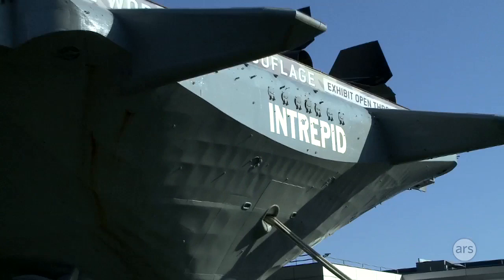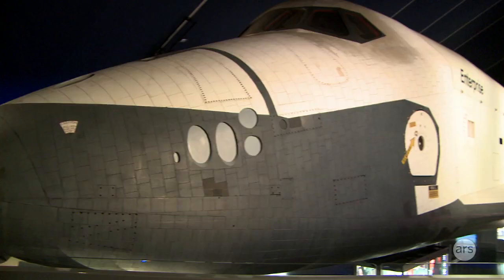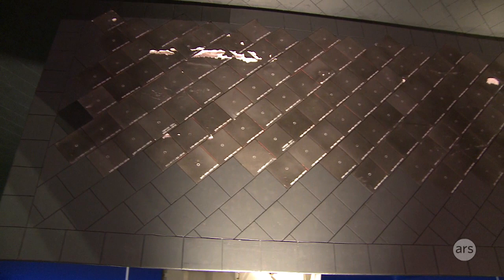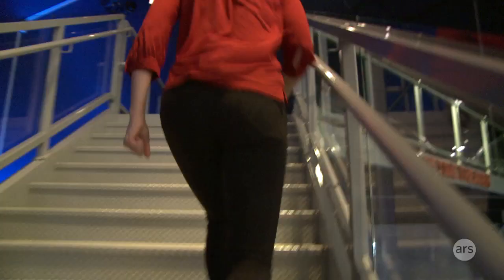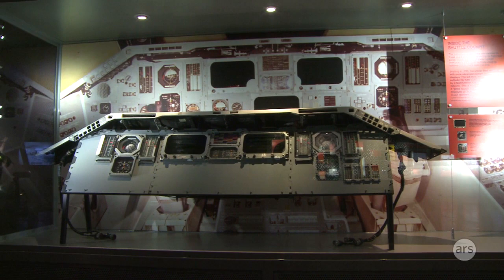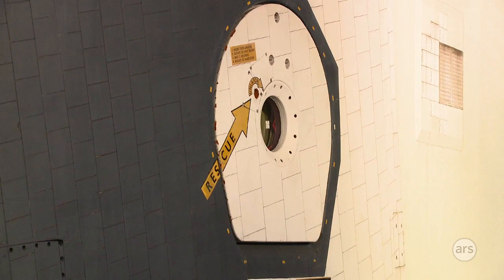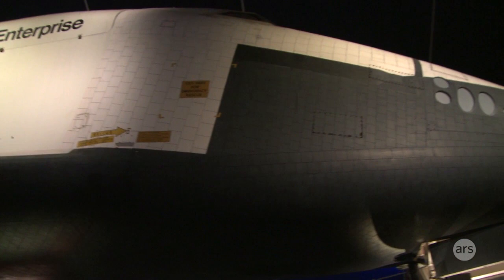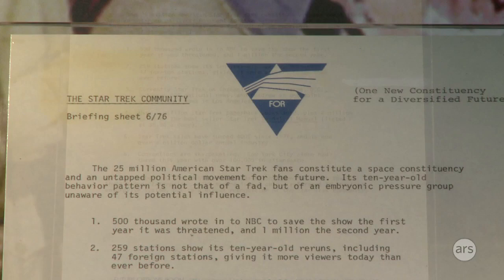Ars Tours the Space Shuttle Enterprise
Ars Tours the Space Shuttle Enterprise at the Intrepid Air &amp; Space Museum in NYC